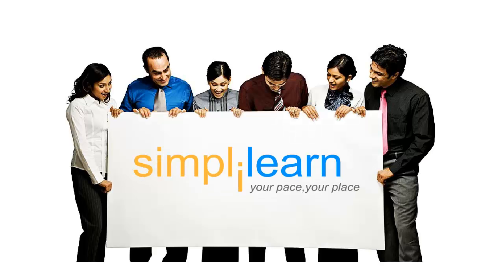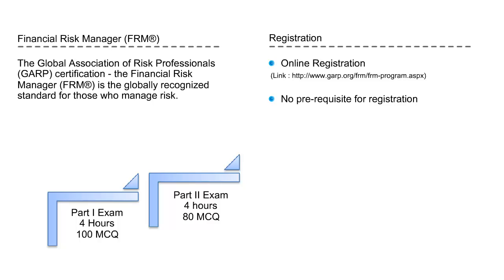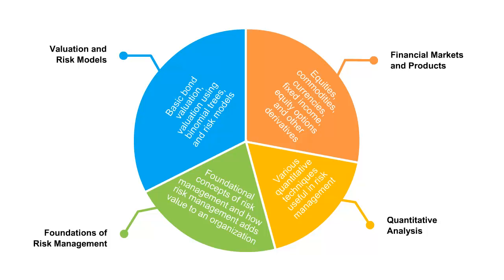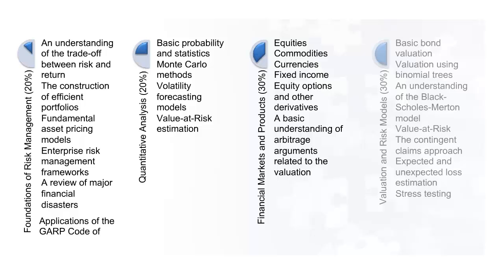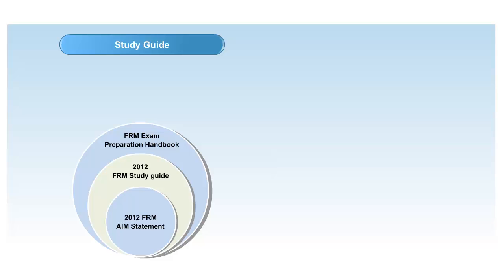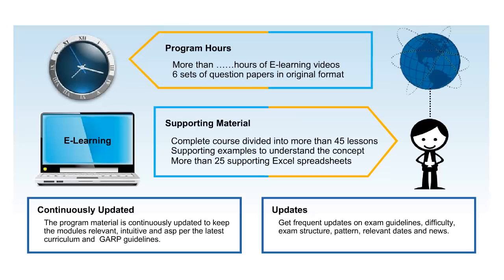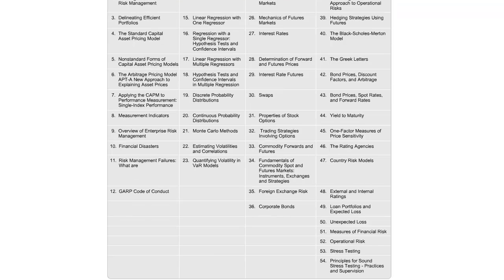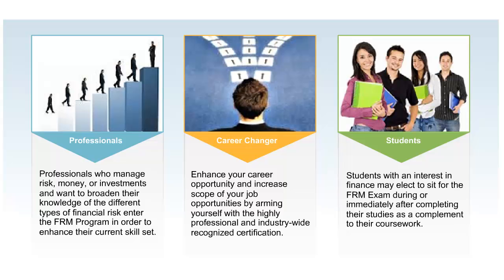Financial Risk Manager Part 1 Training | FRM Part 1 Video Tutorials | Introduction To FRM Part1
Introduction to FRM Part 1 training lessons and watch all videos on FRM Part 1 Exam Tips. Prepare online for FRM Part 1 exam. 🔥Explore Our Free Courses

Simplilearn is conducting Financial Risk Manager FRM Level 1 Certification Training Live Virtual Courses
Leading professional certification training provider Simplilearn Solutions has introduced Financial Risk Manager FRM Level 1 certification training courses across major cities in India. Simplilearn is conducting FRM Level 1 certification training classroom workshops in Bangalore, Mumbai, Pune, Chennai, and Delhi in India.

Simplilearn's FRM Level 1 certification training prep courses will include a balanced mix of intensive classroom training and e-learning courseware / Live Virtual Classes, along with access to real-life full-length mock simulation tests online.

Your advantages of attending Simplilearn's Financial Risk Manager (FRM) Level 1 Certification Training Live Virtual Class course:

- Blended learning (live virtual classes and in-class sessions) to maximize your learning
- 6 Live Virtual Classes - 24 hours
- 30 hours of learning through live virtual classes
- 2 In class sessions (5 hours each) - Total 10 hours
- 4 doubt clearing sessions (LVC) - Total 11 hours
- 75 hours of e-learning
- Calculator usage videos
- 4 mock FRM Level 1 tests online
- Each mock test includes 100 real-life FRM Level exam preparation questions

FRM? Level 1 Certification: Course Content

- Quantitative Analysis
- Foundation of Risk Management
- Financial Markets and Products
- Valuation and Risk Models

Eligibility for FRM Level 1 training

Graduation / Bachelor's degree

Please visit FRM? Part 1 Certification Exam Classroom Training in India | Simplilearn